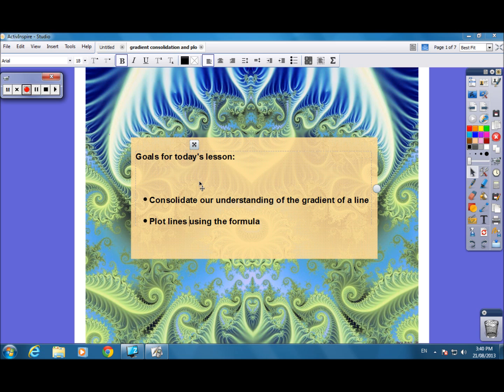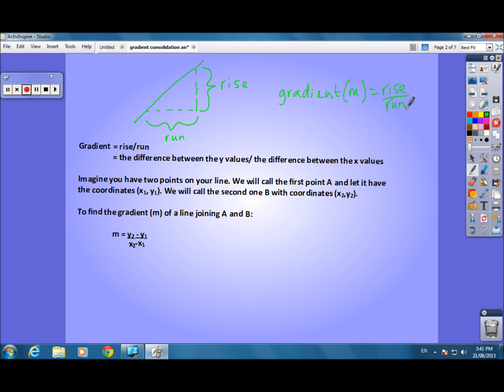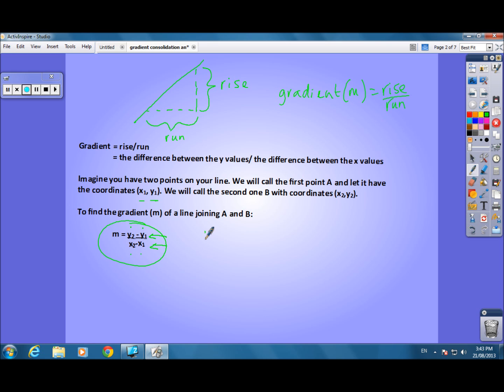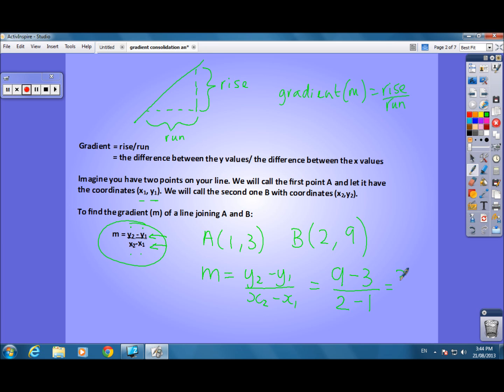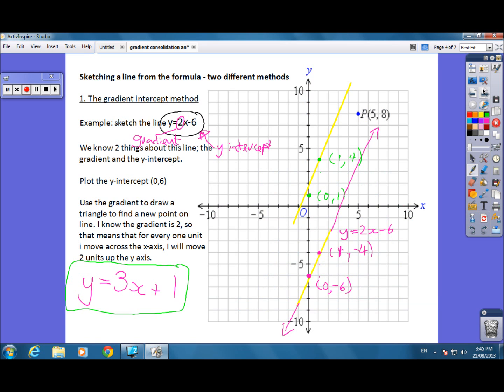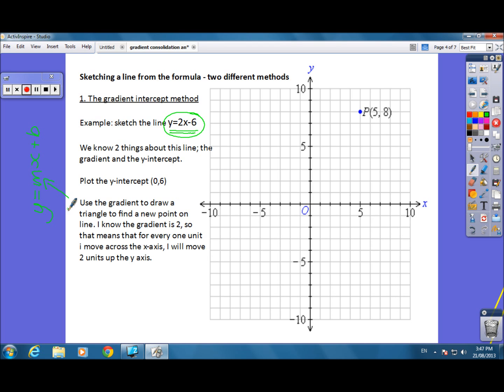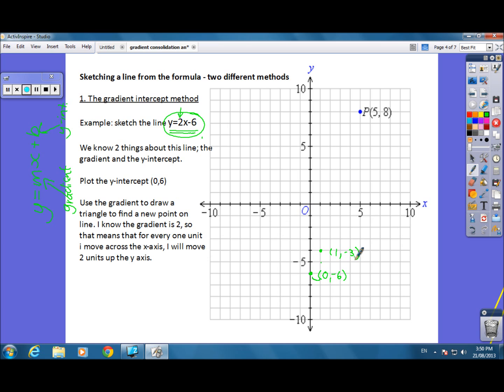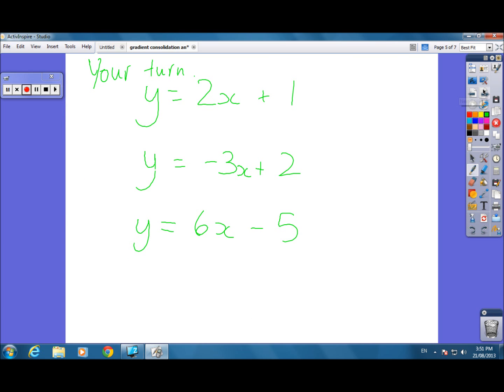The gradient formula and plotting lines from a rule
How to plot a line if you only have the rule eg y = 3x +2

Exercises: there are three examples on the video for you to do.